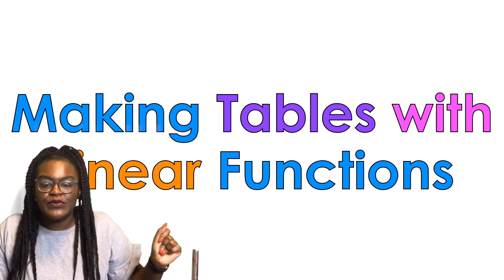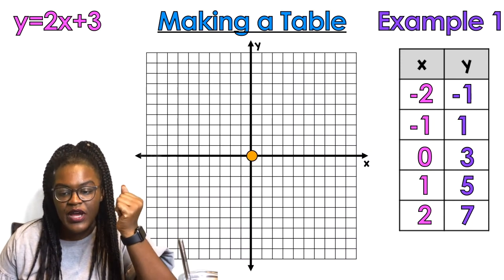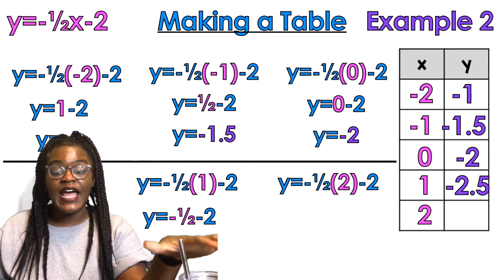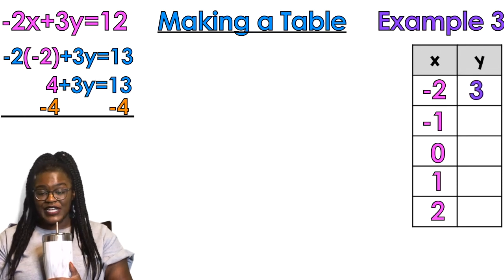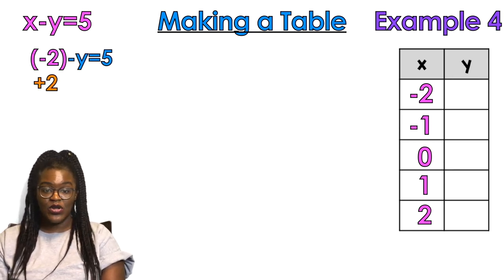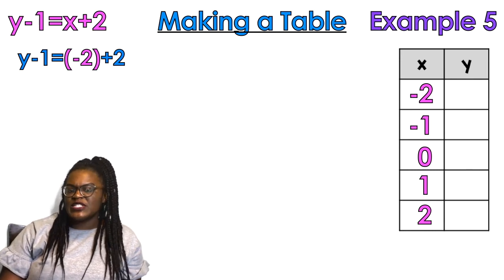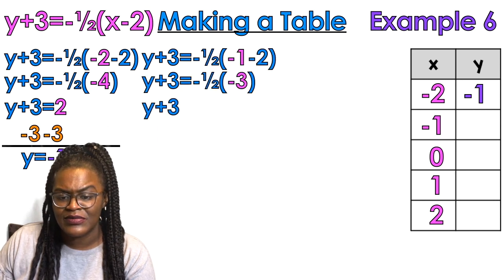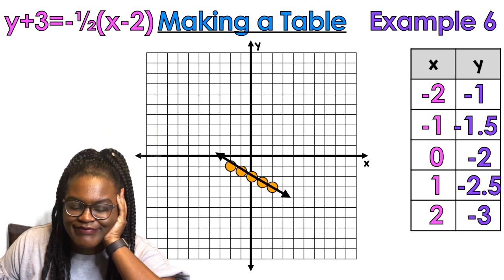Making Tables with Linear Functions